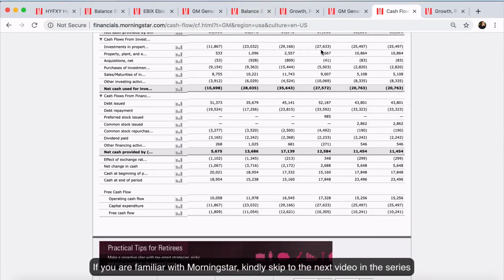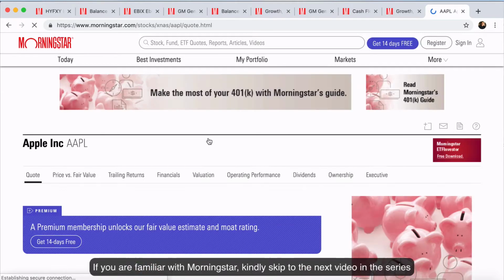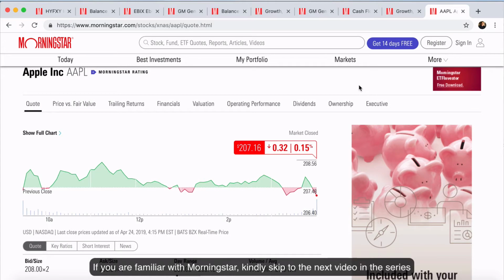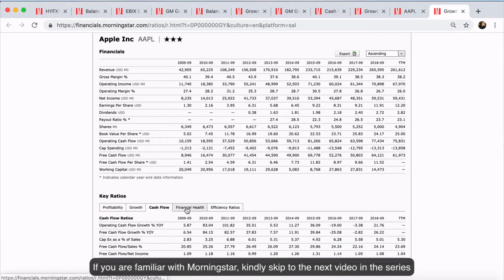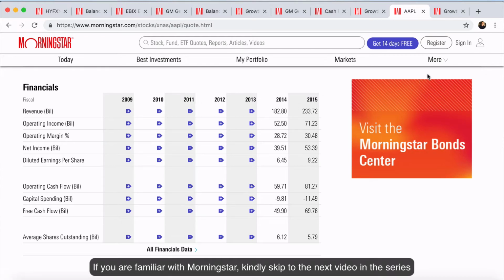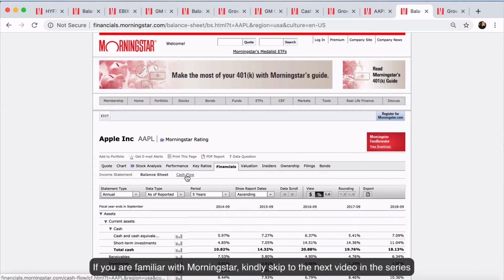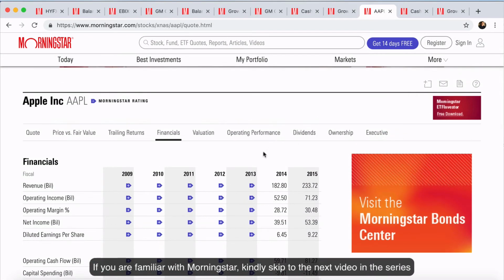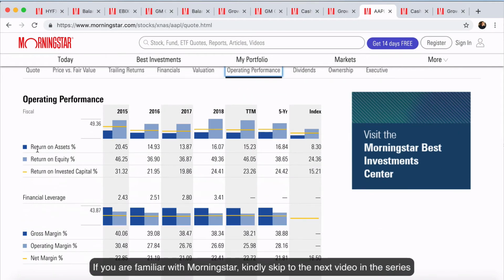[Investing Fundamentals] Quick Risk Check 1 - Framework for investment risk evaluation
We invite you to join our Investment Forum (FB group where we discuss this and other great businesses)

This video discusses a quick framework for evaluating investment risk by spending less than 10 minutes and walks through the information source for the required steps under this framework